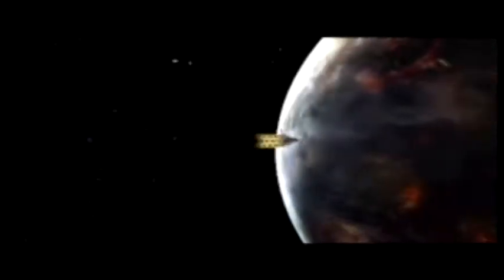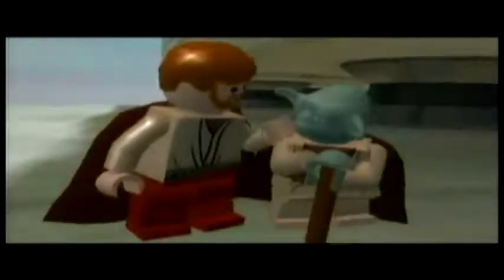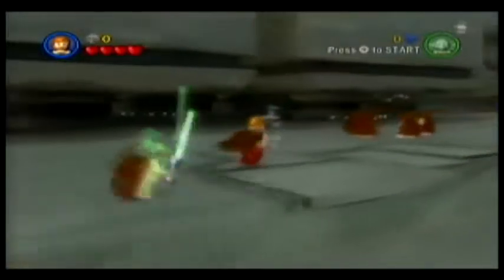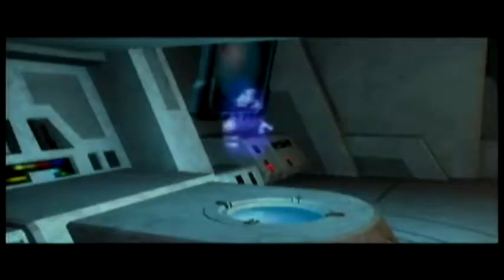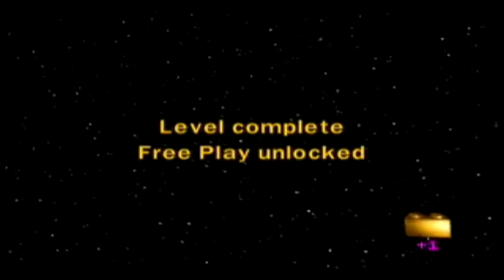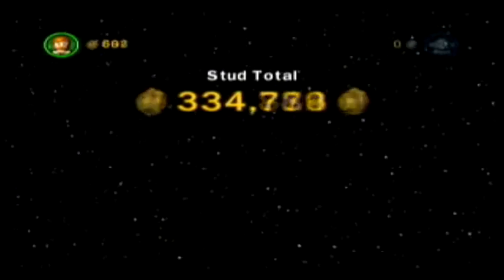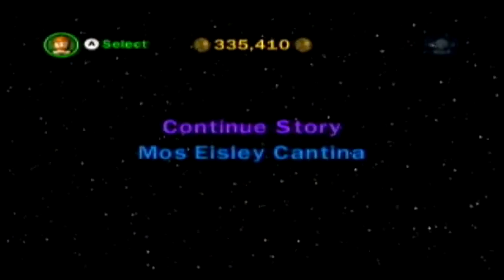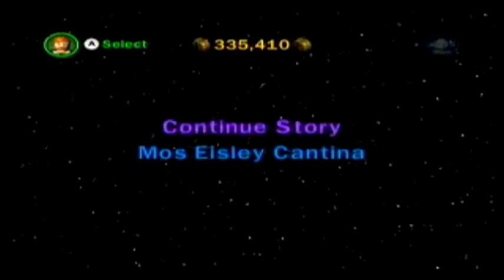Let's Play Lego Star Wars Episode 17, Ruin Of The Jedi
We return to the jedi temple to see why the clones betrayed the jedi.